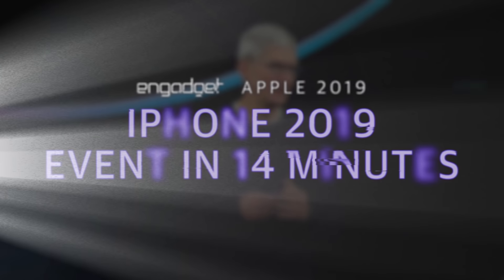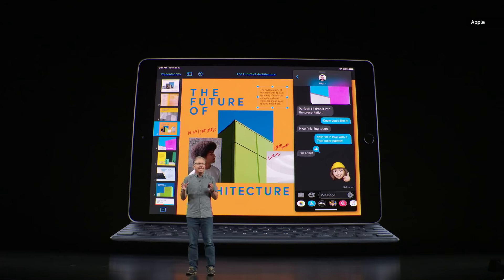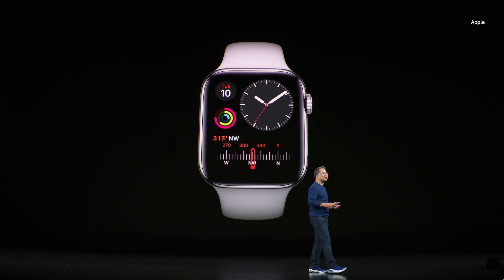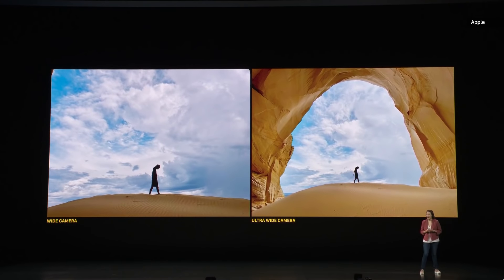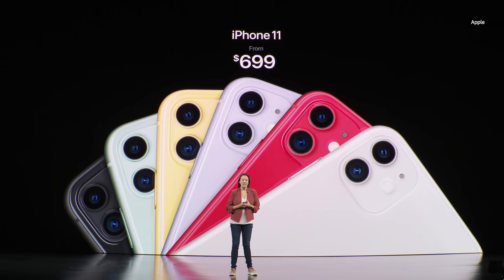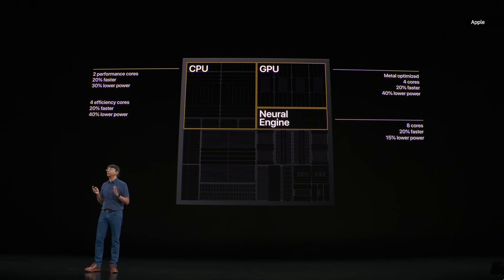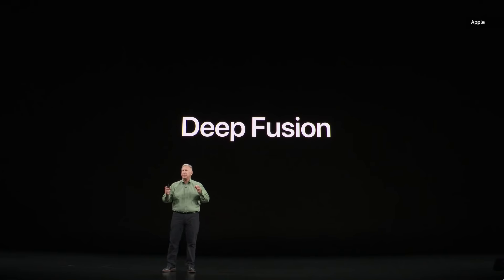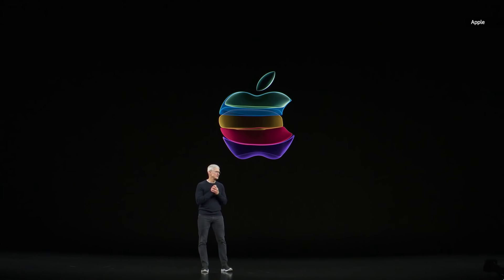Apple's iPhone 11 and 11 Pro keynote in 14 minutes